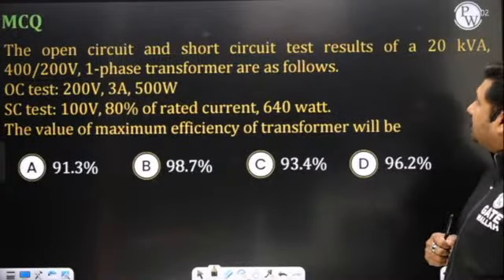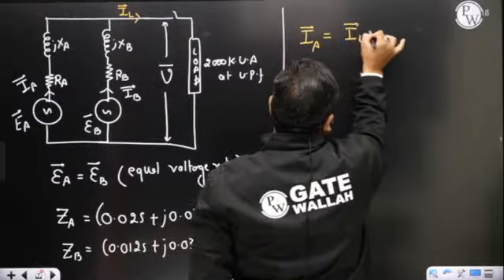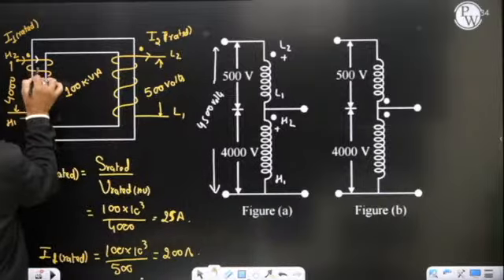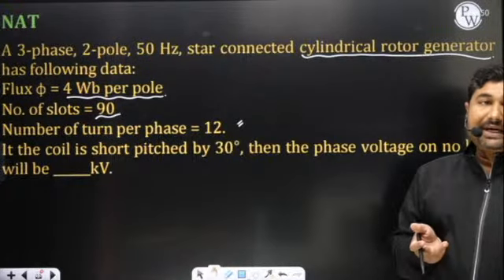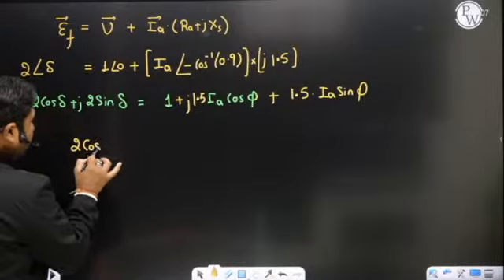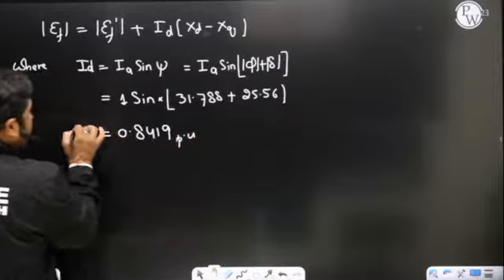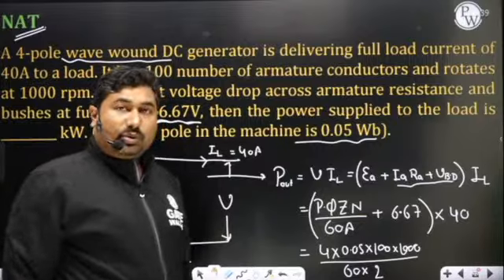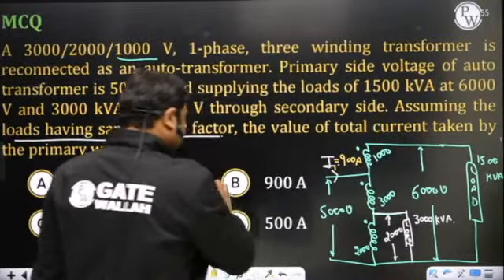Machine | Revision Through Question | EE & IN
✅ Class Notes
✅ DPP PDFs